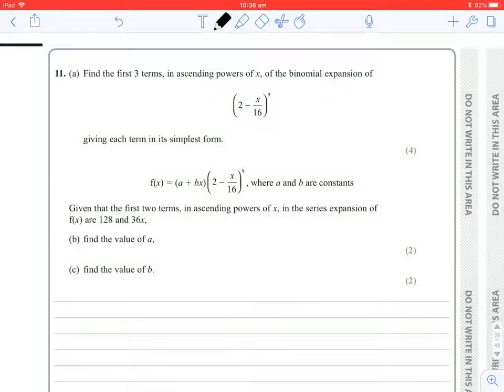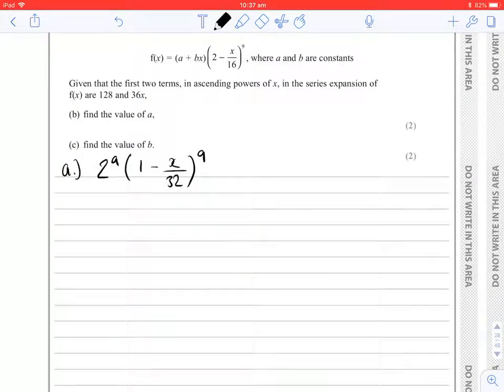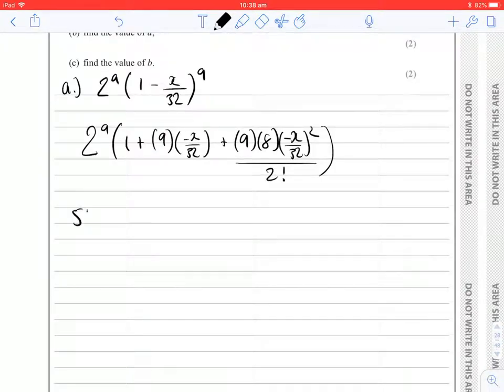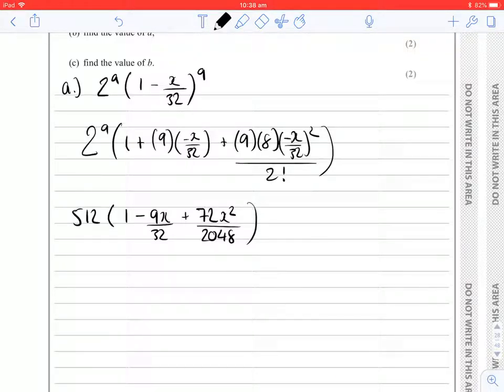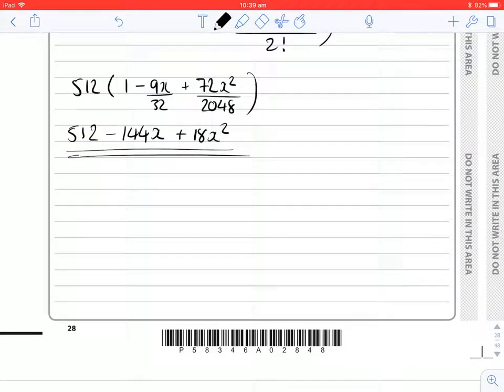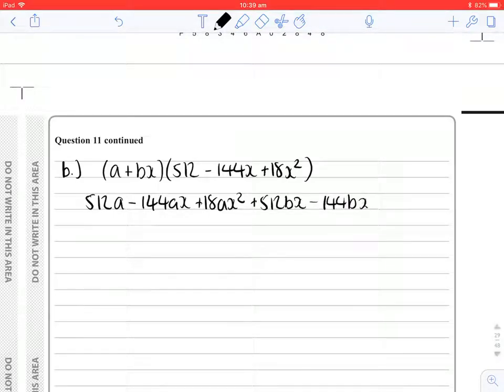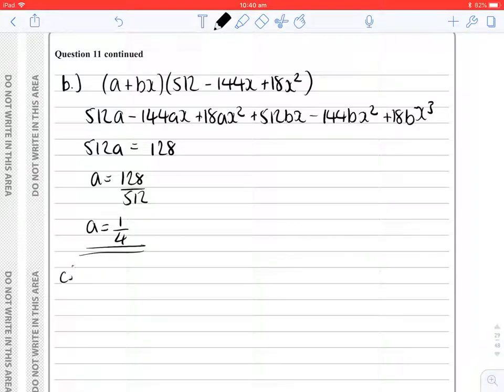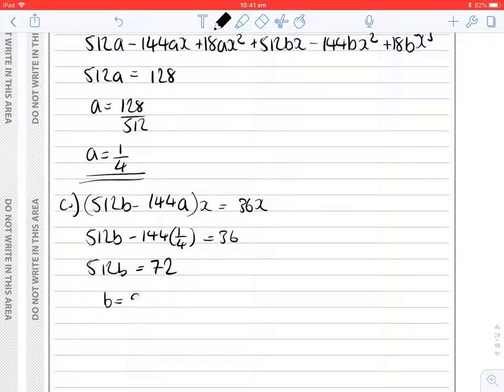AS 2018 Pure Q11